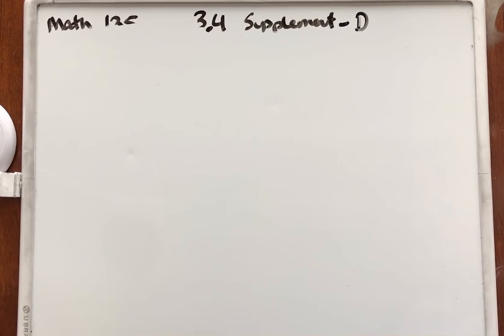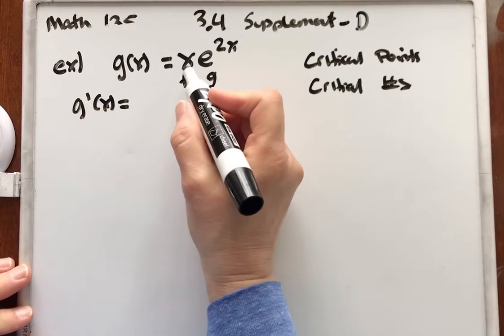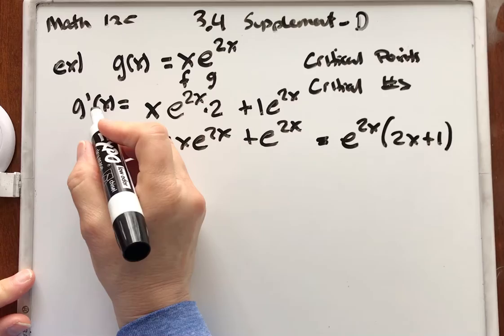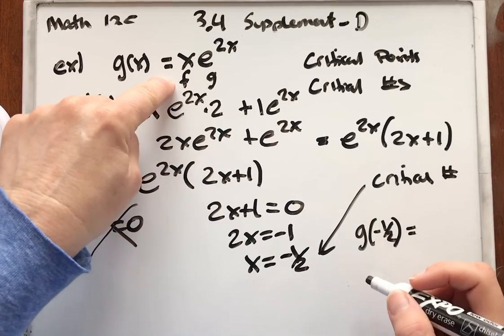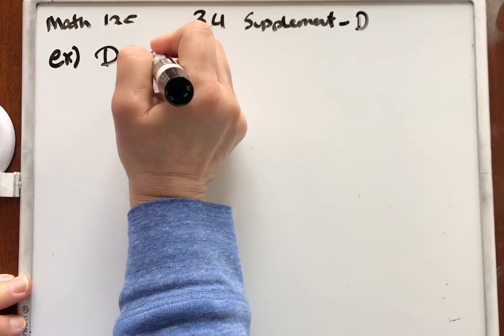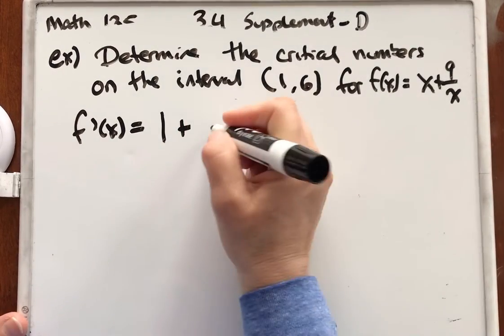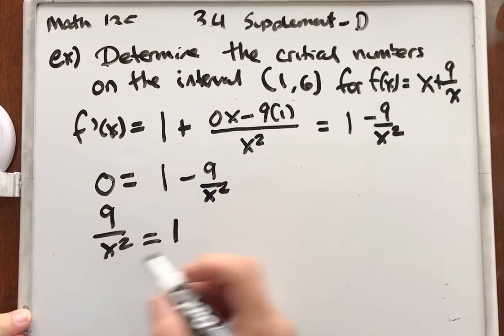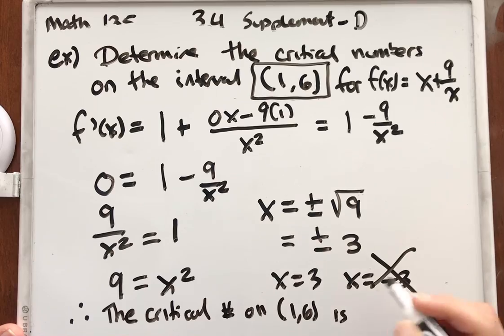3.4 Supplement D Math 135